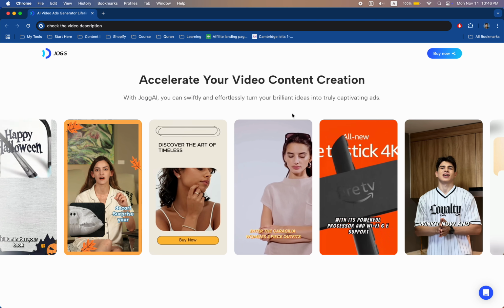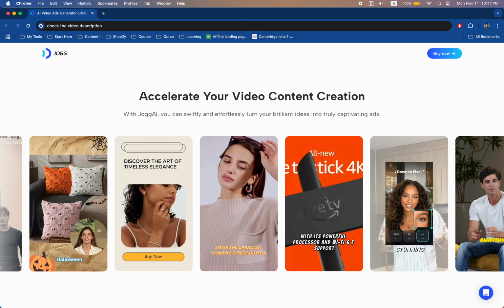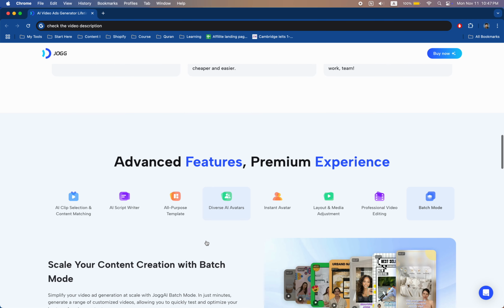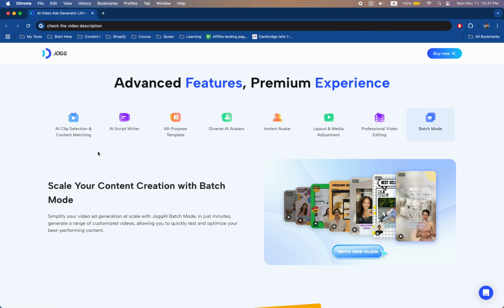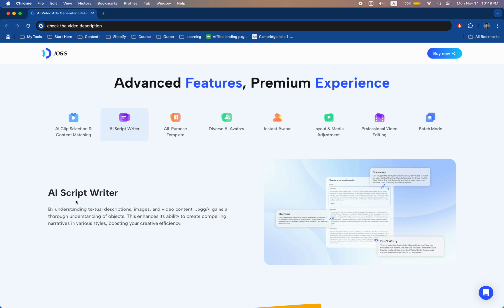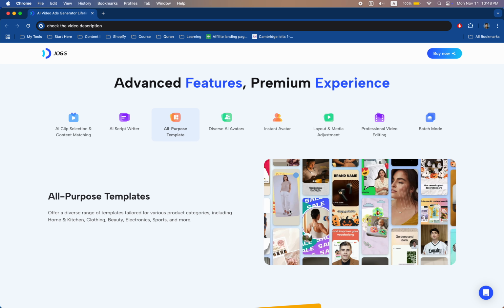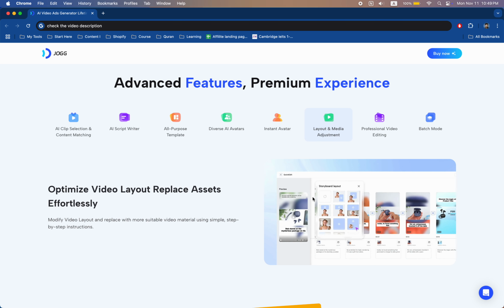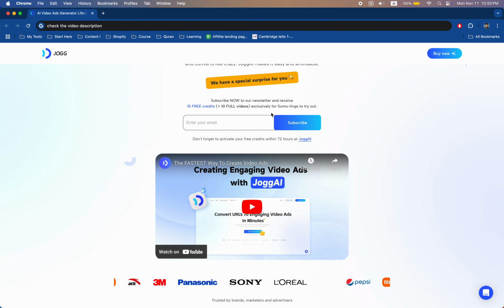Secret AI Tool to Make Viral Videos with Product Link FAST!